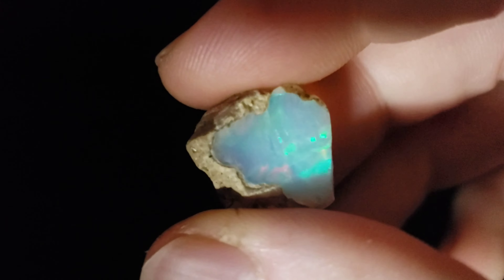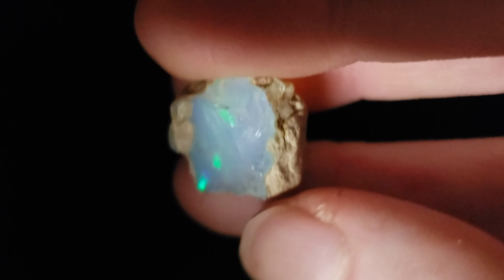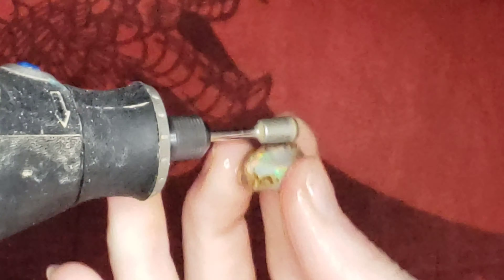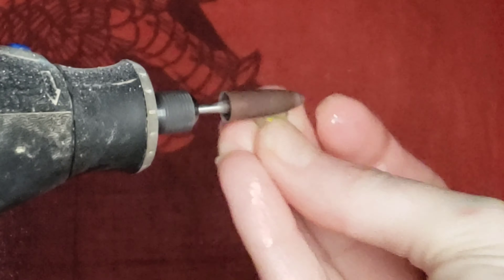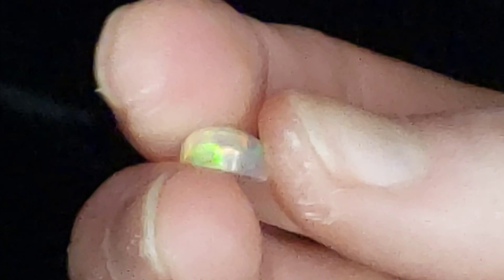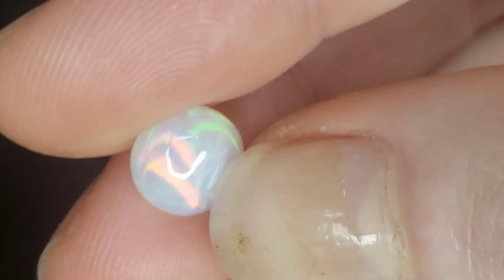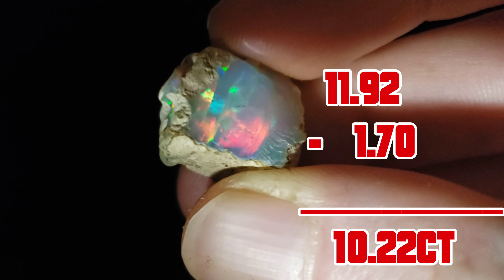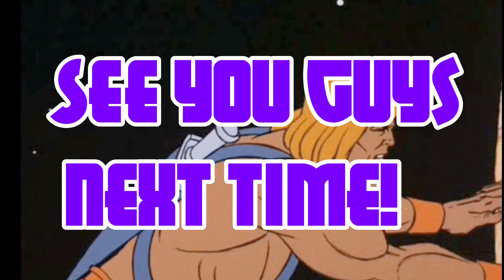How much of this 11ct crystal opal can I save from cracking? | Cut an opal with me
in this video I shape and polish this 11ct rough etheopian opal into a round cabochon using a dremel and dimond bits, as well as dimond grit lapidary paste.